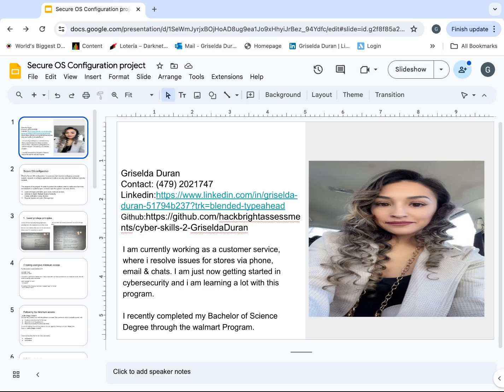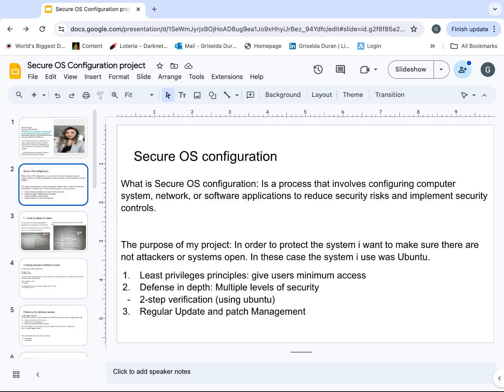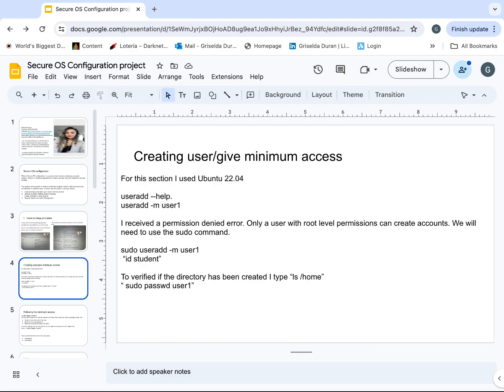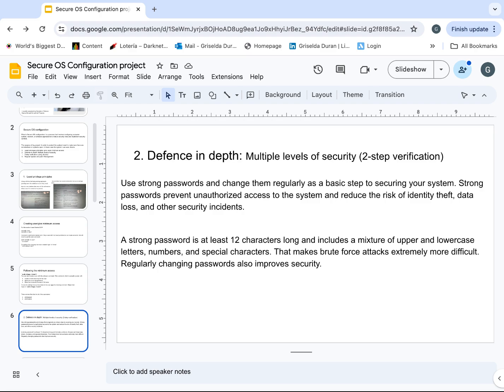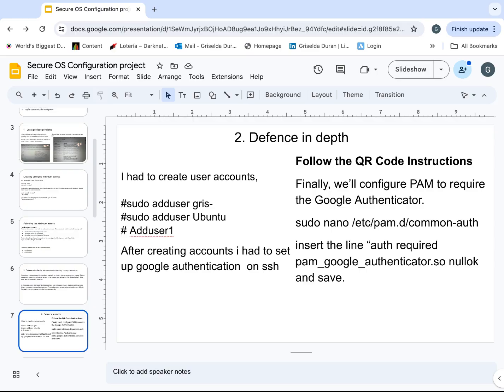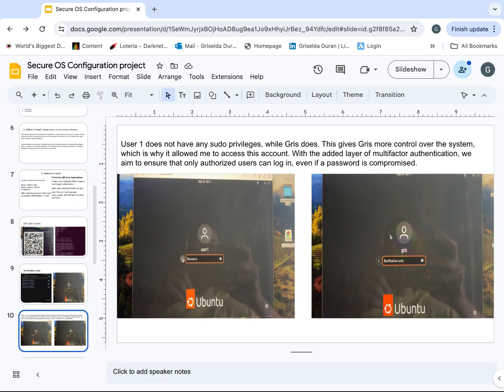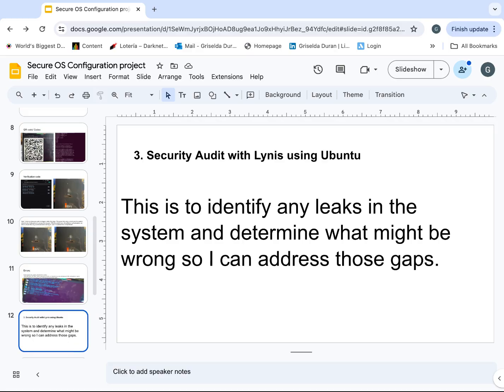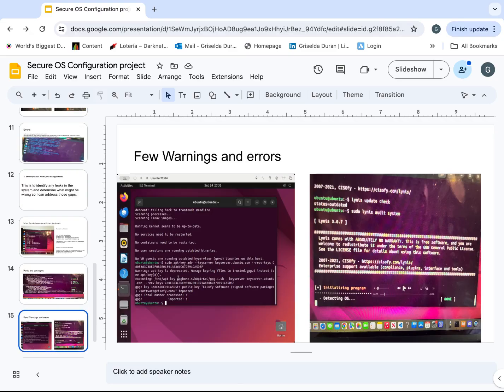Secure OS Configuration